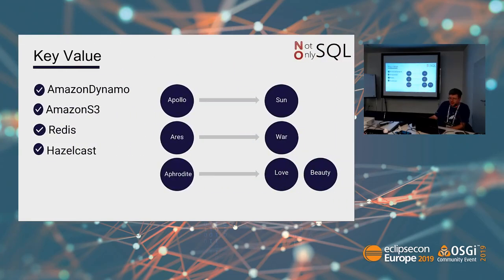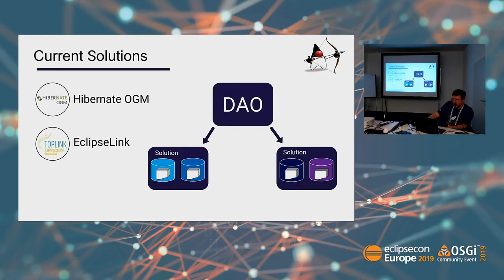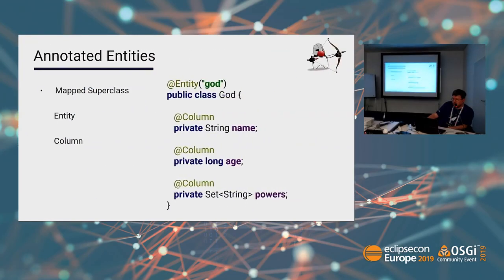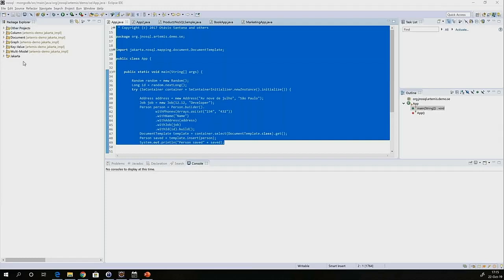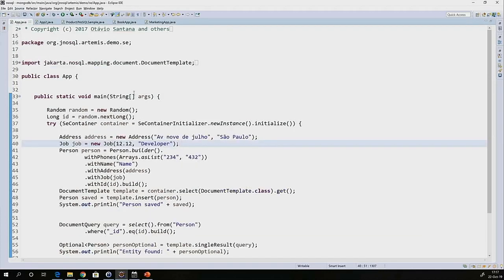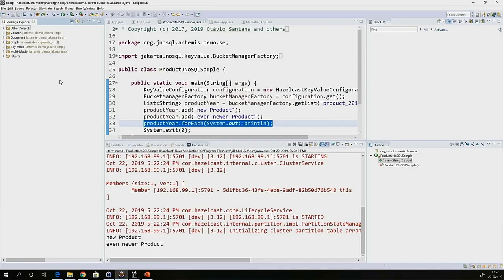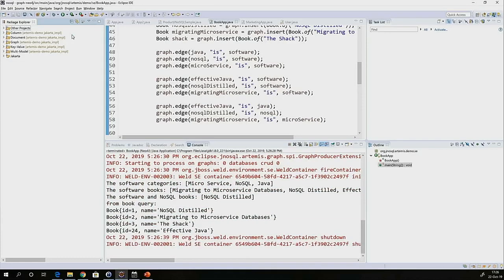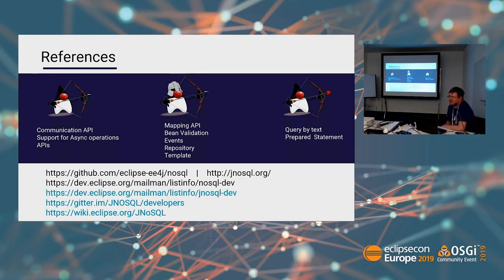Jakarta EE Meets NoSQL in the Cloud Age | ECE 2019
Let’s be honest: the amount of data collected by applications nowadays is growing at a scary pace. Many of them need to handle billions of users generating and consuming data at an incredible speed. Maybe you are wondering how to create an application like this? What is required? What benefits can you take from this reality to your project? This session shows how Jakarta EE can meet these needs when you’re working with NoSQL databases in the cloud. It’s the same approach used by some of the biggest companies in the world to store, analyze, and get results from really crazy amounts of data. No matter your project size, you can take it to the next level today.

Speaker:
Werner Keil